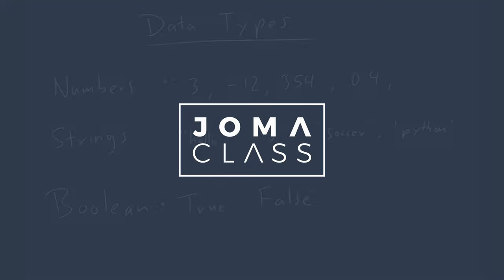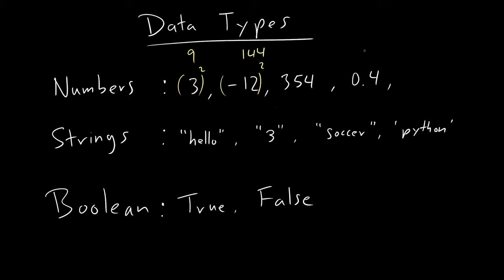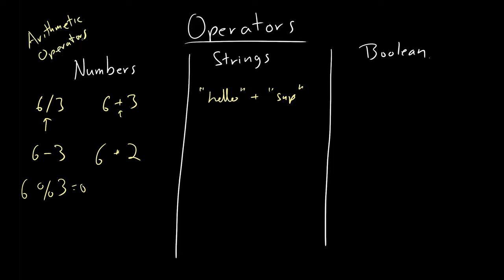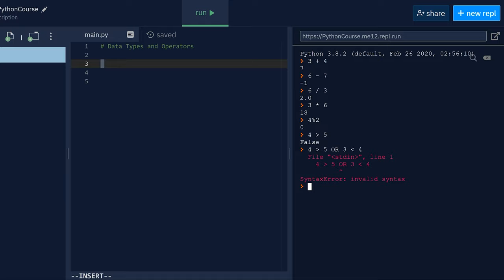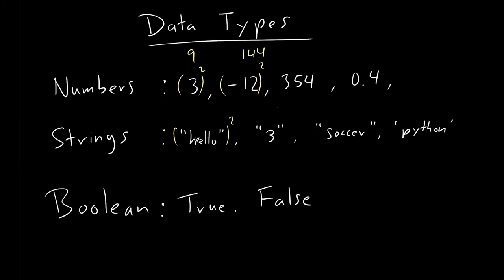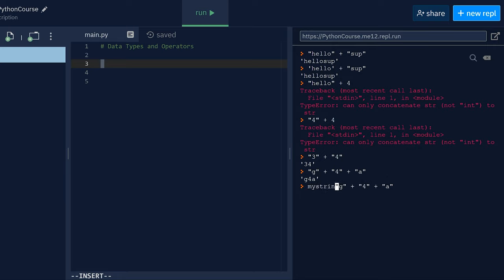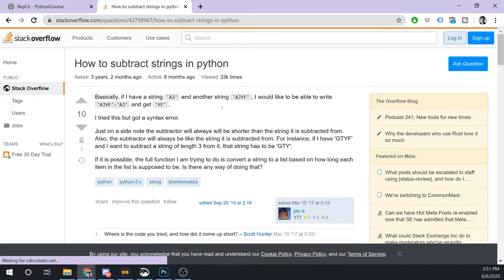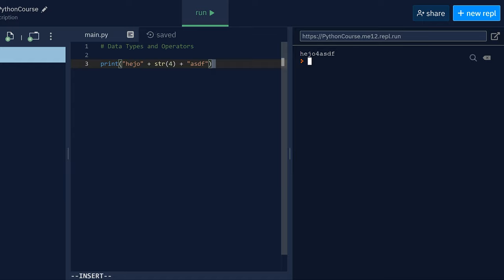Data Types and Operators in Python